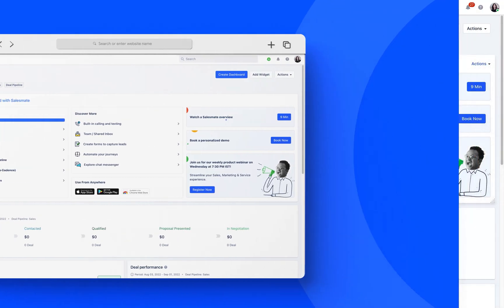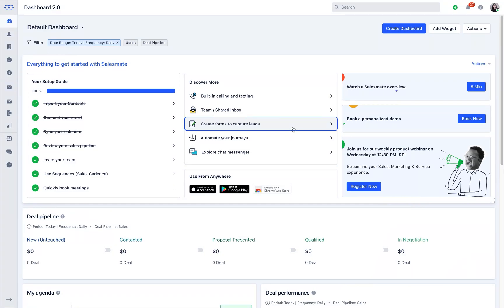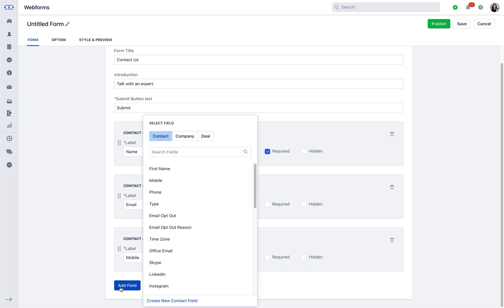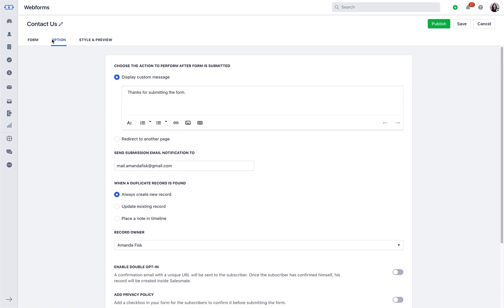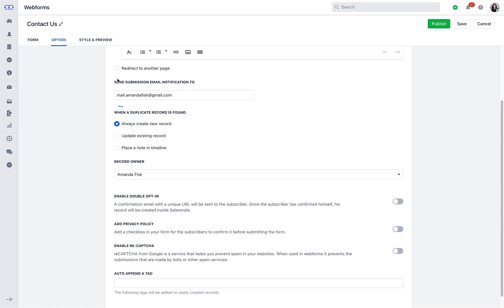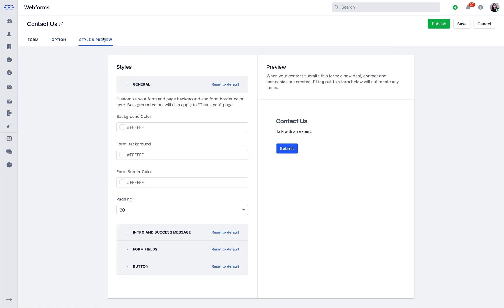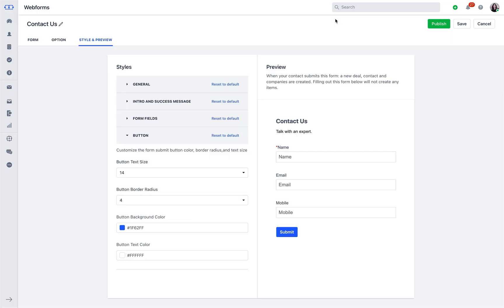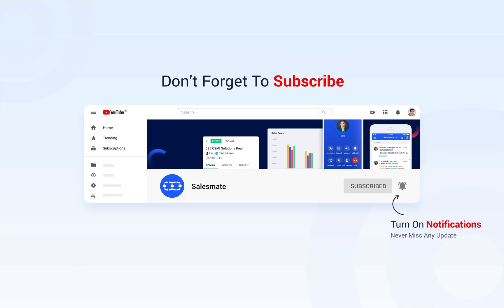10 - Create Webforms - Salesmate